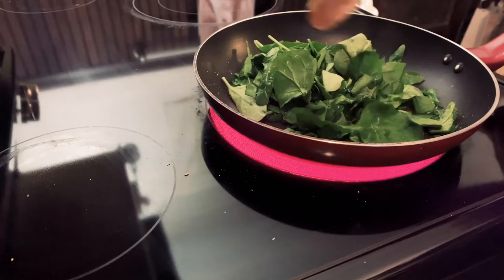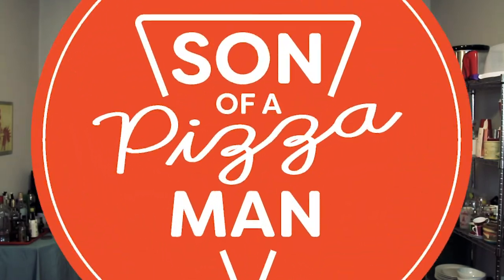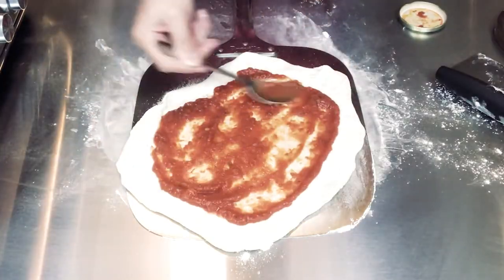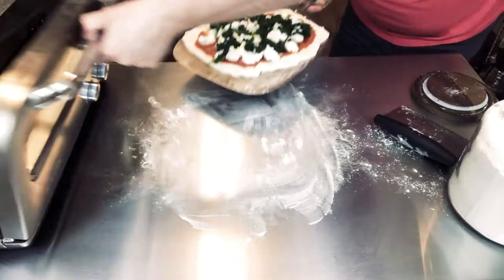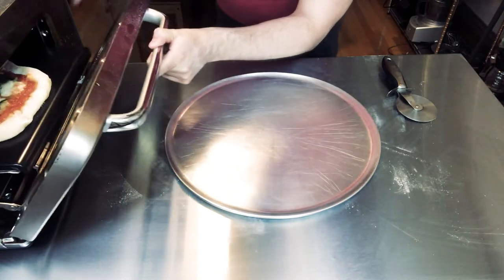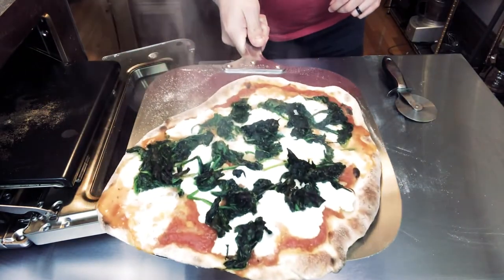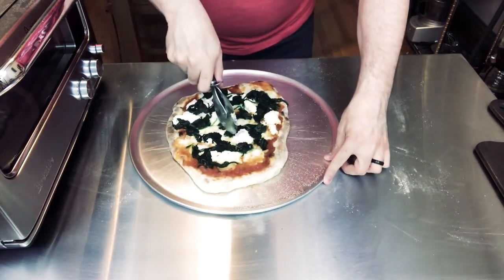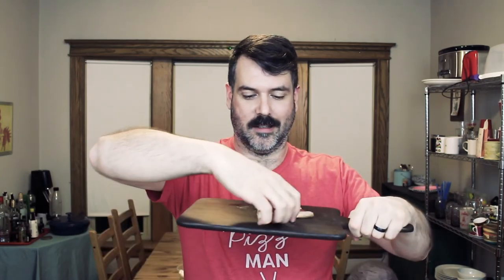How to Make Ricotta and Spinach Pizza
I've been craving ricotta for a while now, so I decided to make a ricotta and spinach pizza. Very simple ingredients but a great flavor combo! You should try it!

BECOME PART OF THE FAMILY!

SIGN UP FOR THE NEWSLETTER!

LET'S GET SOCIAL!

CREDITS!